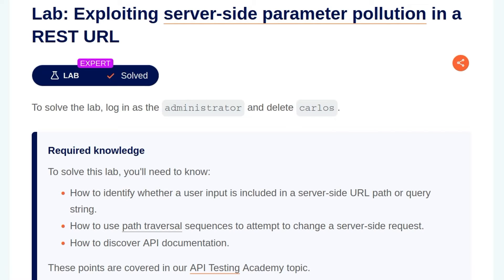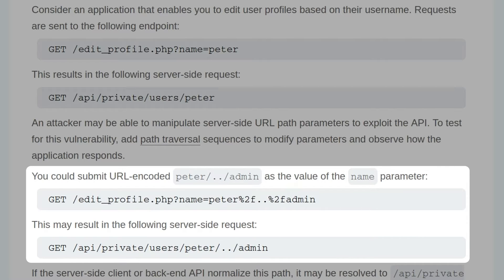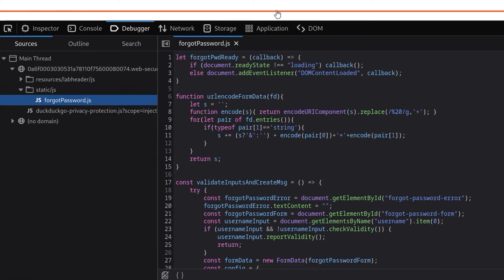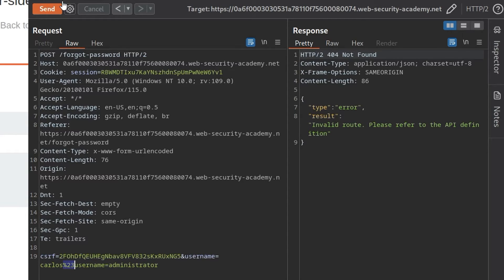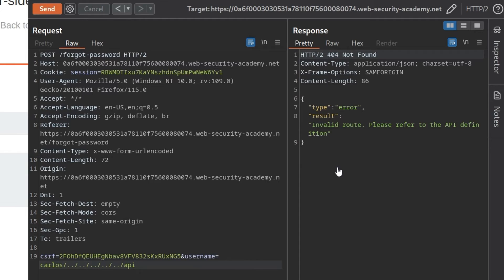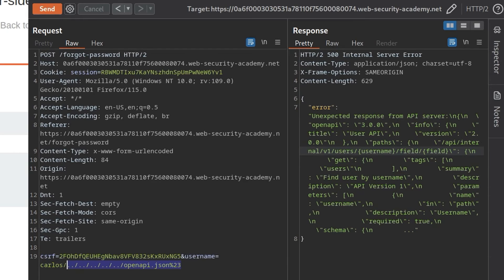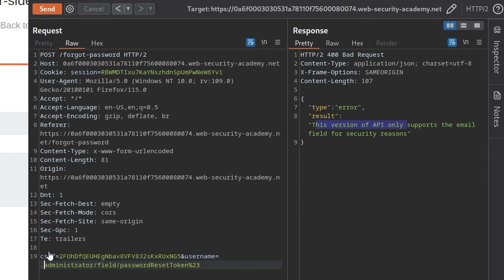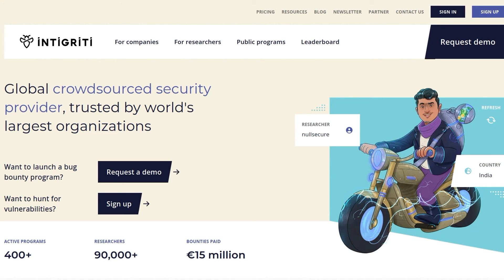Exploiting Server-side Parameter Pollution in a REST URL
👩‍🎓👨‍🎓 Learn about API testing (and server-side parameter pollution)! To solve this lab, we'll need to log in as the administrator and delete the user carlos.

If you're struggling with the concepts covered in this lab, please review

Overview:
0:00 Intro
0:25 Testing for server-side parameter pollution in REST paths
2:09 Lab: Exploiting server-side parameter pollution in a REST URL
2:29 Explore site functionality
3:28 Probe password reset endpoint
4:32 Path traversal
5:41 Leak API routes
7:42 RESTful parameter pollution
8:23 Exploit older API version (v1)
9:46 Preventing server-side parameter pollution
10:16 Conclusion